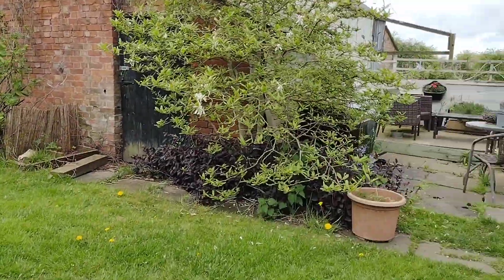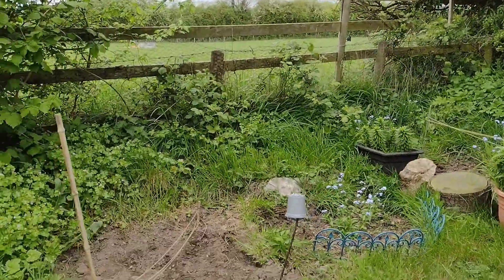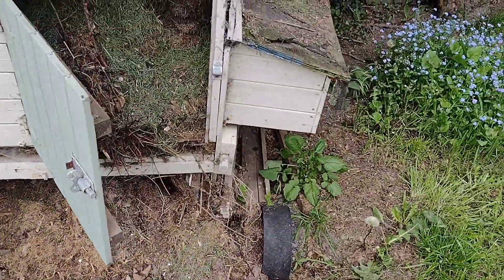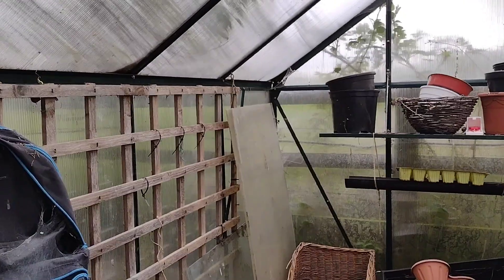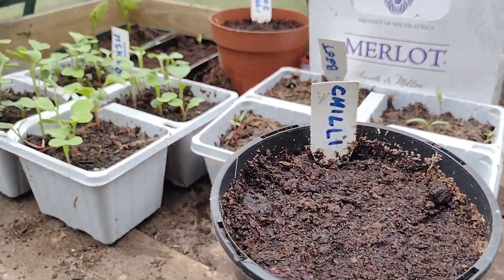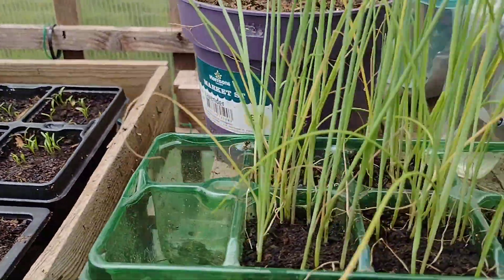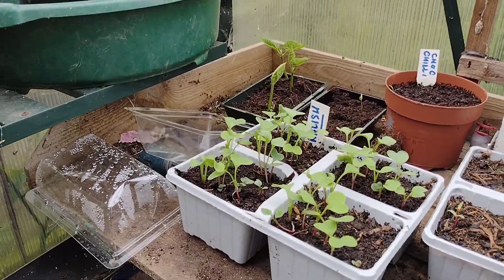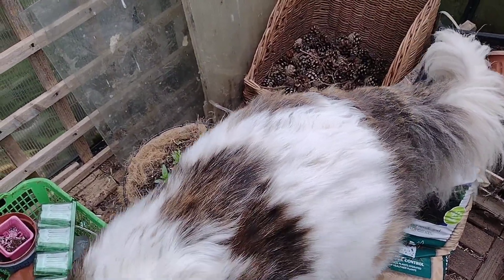A look in the green house at Sparrows Roost Cottage. Seeds are starting to show. Vlog 1.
A look at the green house at Sparrows Roost Cottage. Some of the seeds I've planted are starting to show.